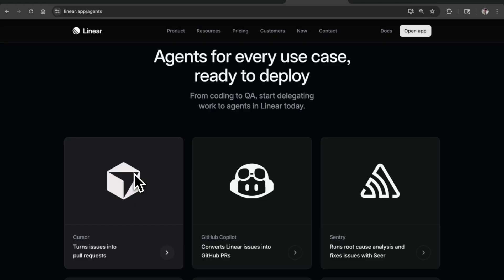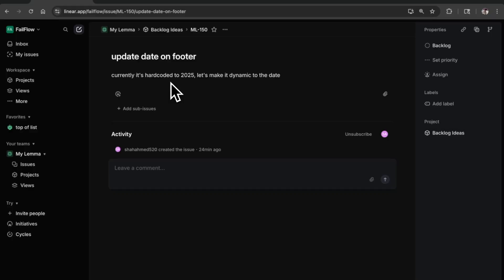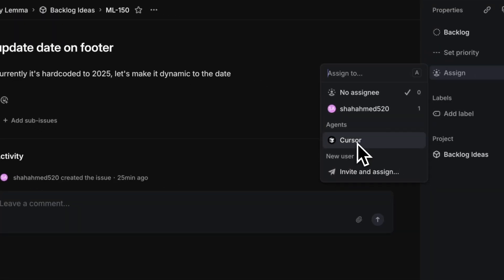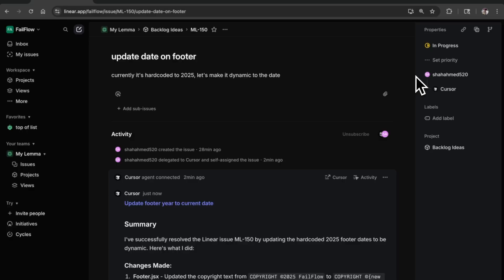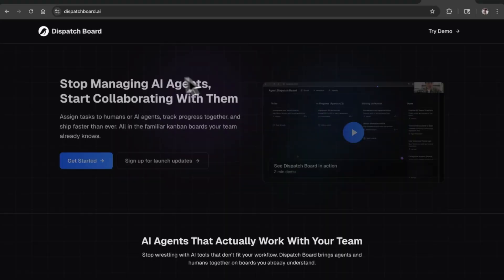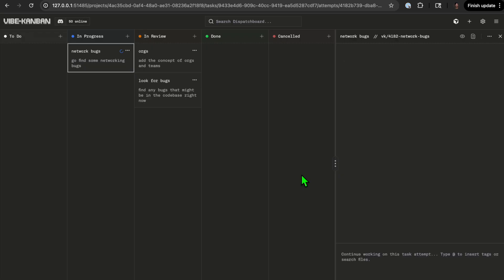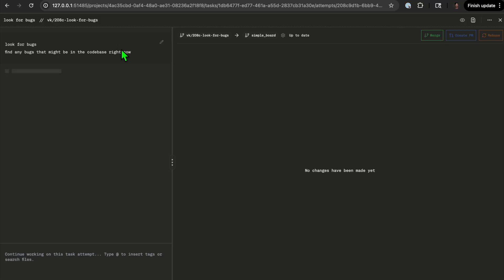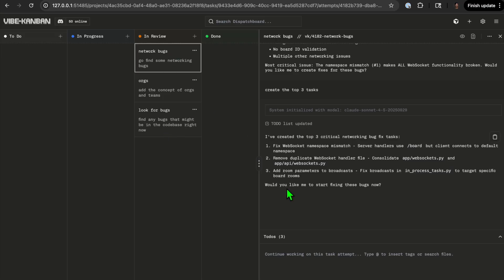Kanban is All You Need (Linear Agents + Vibe Kanban)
Let's dive into Agents for Linear and Vibe Kanban and talk about how humans and agents work together.